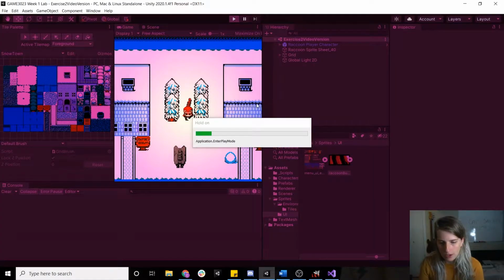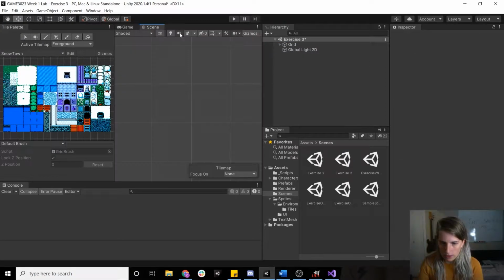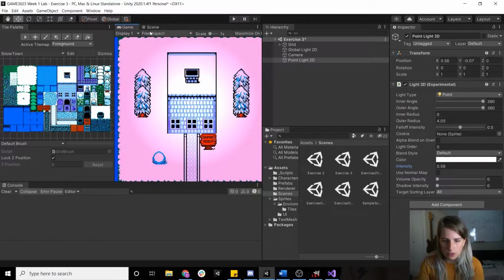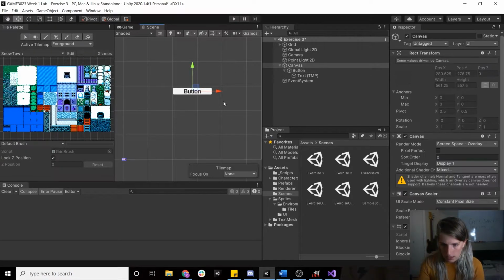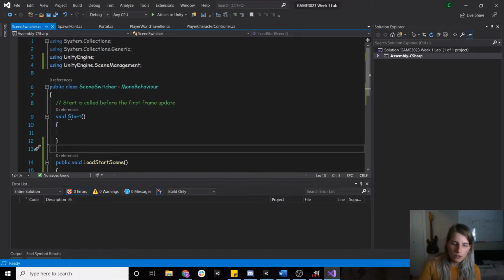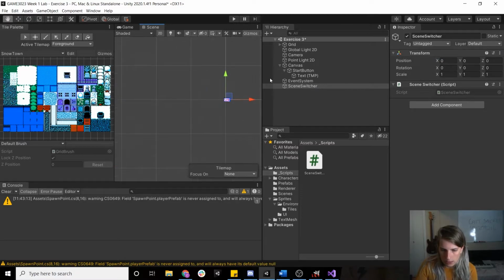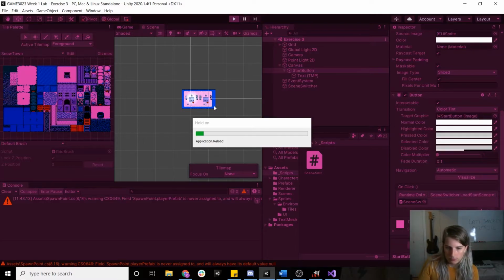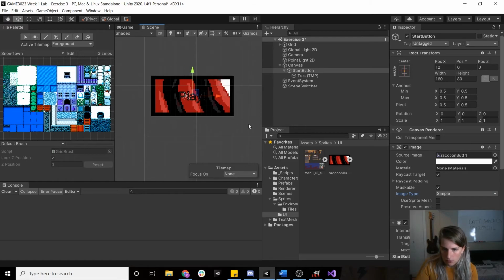Unity Scene Switch Button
A very basic tutorial on button creation and the Scene Manager in Unity 2020.

kittenflapz.itch.io